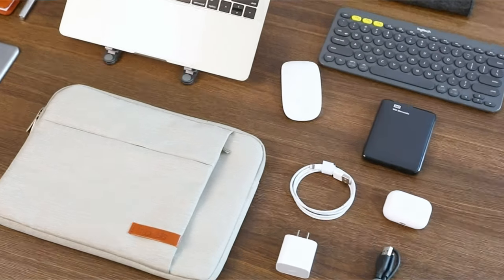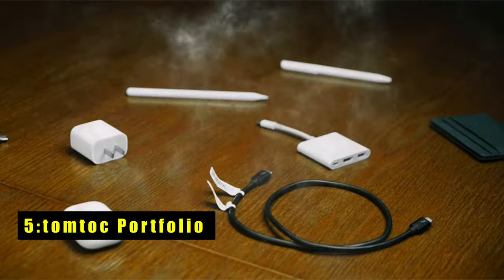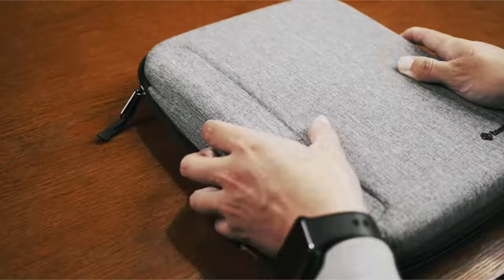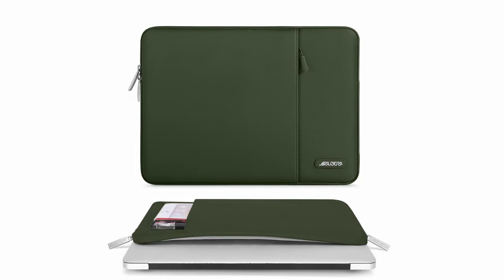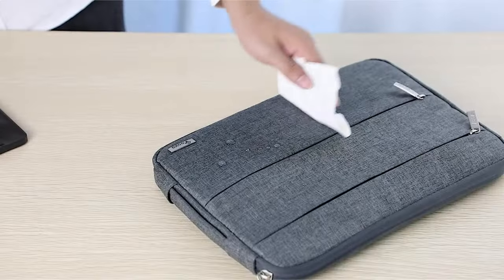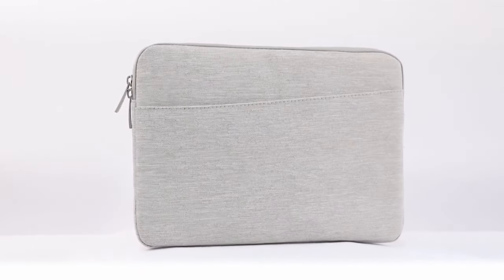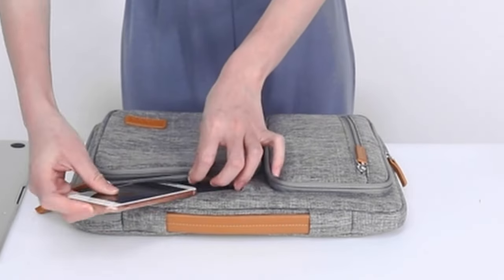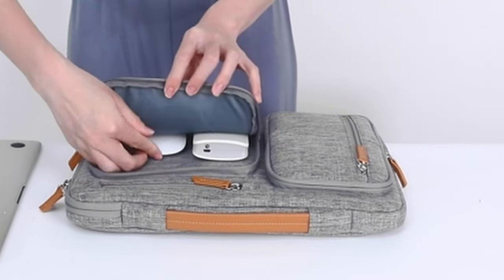Best iPad Air 13" M2 /iPad Pro 13" M4 Sleeves 2024!🔥🔥✅ 13 Inches Protective Sleeves✅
Welcome beautiful people, Let's talk about the 5 best ipad air 13" M2 /ipad pro 13" M4 sleeves 2024!! I have made a list of the best ipad air 13" M2 /ipad pro 13" M4 sleeves 2024! which will help you decide which one to choose.

Quick Links:✔
   introduction 0:00

I have prepared this video guide for the best ipad air 13" M2 /ipad pro 13" M4 sleeves 2024! to give you the ins and outs to help you make the right choice. So let's get started.

 In 2024, the demand for reliable and stylish protection for iPad Air or iPad Pro 13 inches is at an all-time high. With advancements in technology and design, users seek sleeves that offer both functionality and aesthetics. From rugged to minimalist designs, the market boasts an array of sleeves tailored to cater to diverse needs. In this video, we explore the top options for iPad Air or iPad Pro 13 inches sleeves in 2024.

AllCasesHere is a participant in the Amazon Services LLC and other affiliate Associates Program, an affiliate advertising program designed to provide a means for sites to earn advertising fees by advertising and linking to Amazon and other platforms. As an Associate, I earn from qualifying purchases.